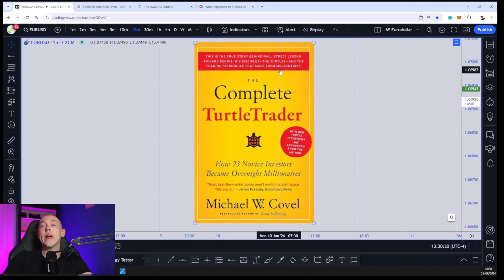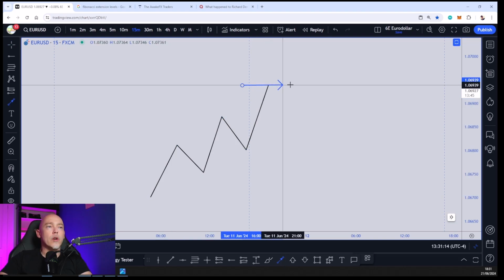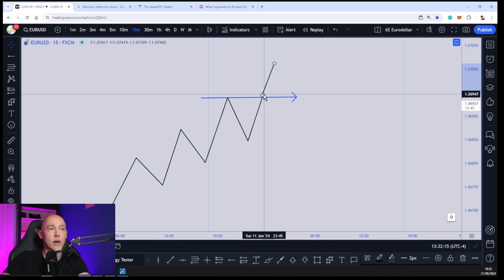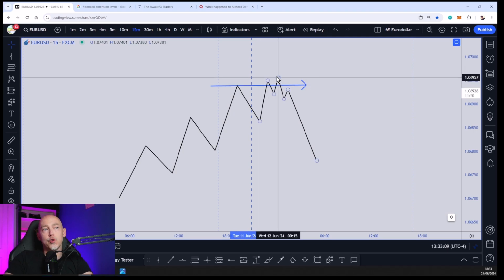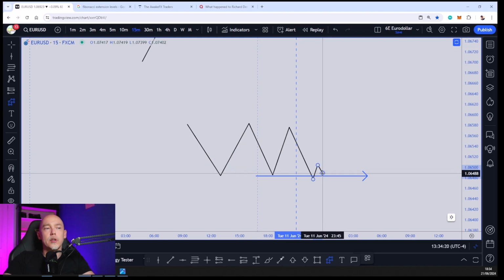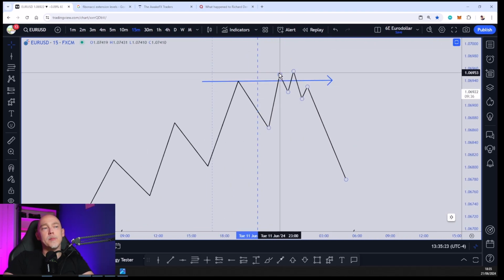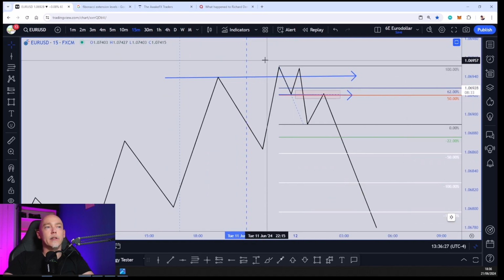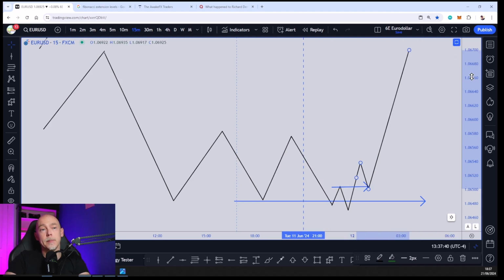TURTLE SOUP ICT - SIMPLIFIED - and Book Recommendation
ICT Turtle soup is a simple ICT concept that is often complicated.
Learn about Richard Dennis the famous trader and how Turtle Soup is the opposite style of the original Turtle Trading approach.

For more information on my Limited Seat LIVESTREAM SERVICE/MENTORSHIP see website below

Thanks Shane

Risk Disclosure: Futures, Forex and CFD trading contains substantial risk and is not for every investor. An investor could potentially lose all or more than the initial investment. Risk capital is money that can be lost without jeopardizing ones’ financial security or life style. Only risk capital should be used for trading and only those with sufficient risk capital should consider trading. Past performance is not necessarily indicative of future results. Hypothetical Performance Disclosure: Hypothetical performance results have many inherent limitations, some of which are described below. no representation is being made that any account will or is likely to achieve profits or losses similar to those shown; in fact, there are frequently sharp differences between hypothetical performance results and the actual results subsequently achieved by any particular trading program. One of the limitations of hypothetical performance results is that they are generally prepared with the benefit of hindsight. In addition, hypothetical trading does not involve financial risk, and no hypothetical trading record can completely account for the impact of financial risk of actual trading. for example, the ability to withstand losses or to adhere to a particular trading program in spite of trading losses are material points which can also adversely affect actual trading results. There are numerous other factors related to the markets in general or to the implementation of any specific trading program which cannot be fully accounted for in the preparation of hypothetical performance results and all which can adversely affect trading results. Investing of any kind involves risk. While it is possible to minimize risk, your investments are solely your responsibility. It is imperative that you conduct your own research and due diligence and back test any potential trading strategy with a demo account before committing any live funds. I share my own opinion and experience with no guarantee of gains or losses on investments. *Nothing contained herein or in any videos produced on the AwakeFX Youtube channel is a solicitation or an offer to buy or sell futures, options, or forex. *
Transcript